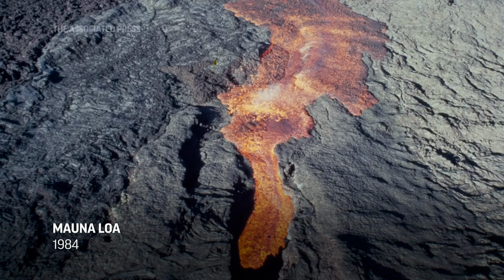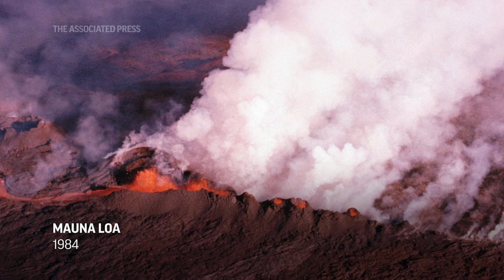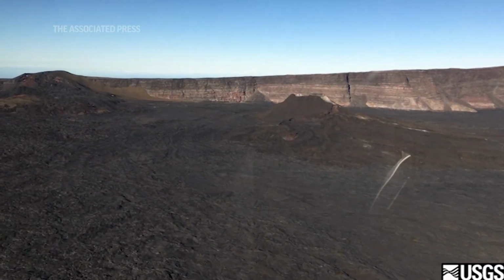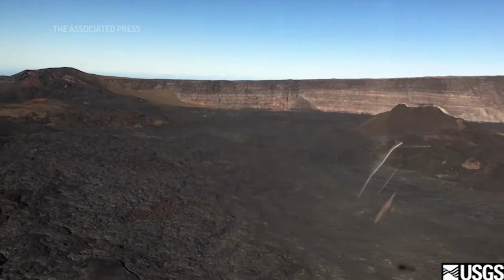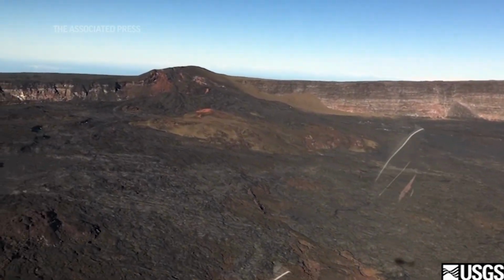What to know about Hawaii's Mauna Loa volcano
(3 Nov 2022) The ground is shaking and swelling at Mauna Loa, the largest active volcano in the world, indicating that it could erupt. Scientists say they don't expect that to happen right away but officials on the Big Island of Hawaii are telling residents to be prepared in case it does erupt soon (Nov. 3)